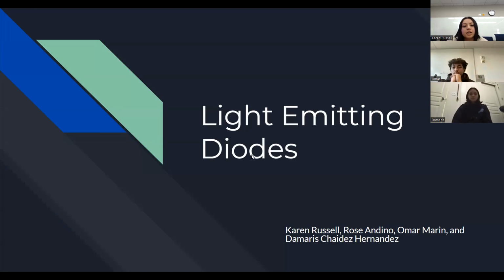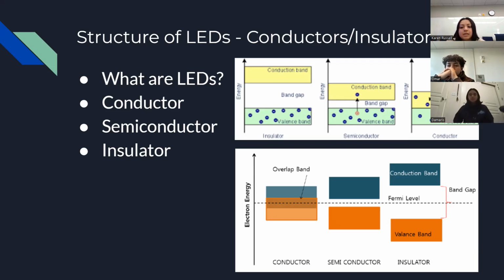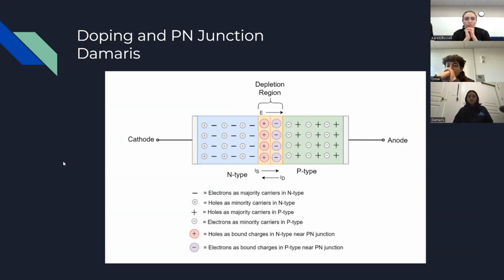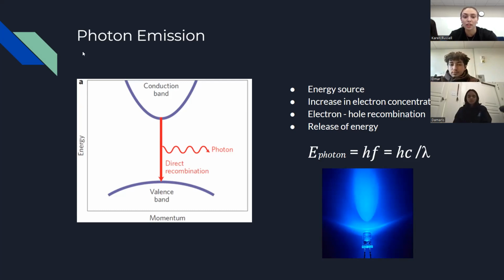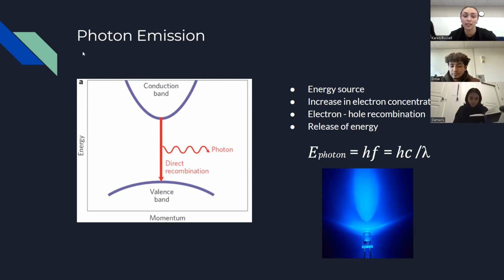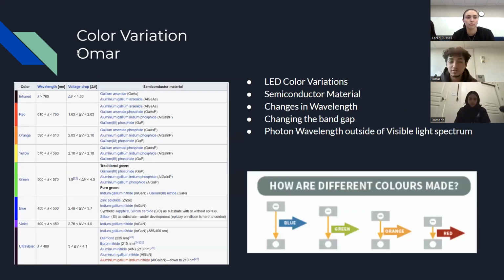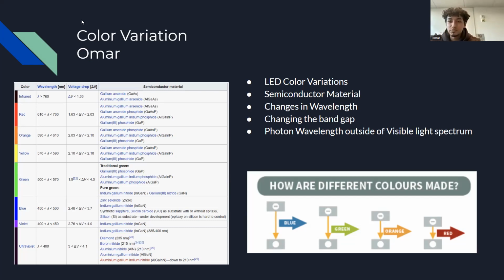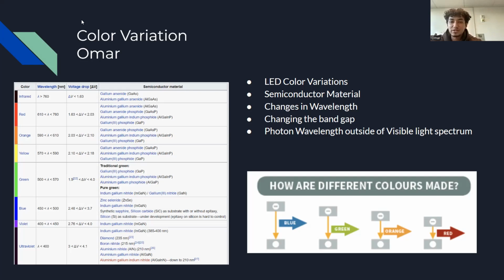CHEM 112 Video Project - LEDs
Karen, Rose, Omar, and Damaris